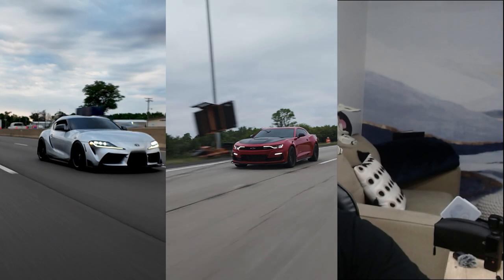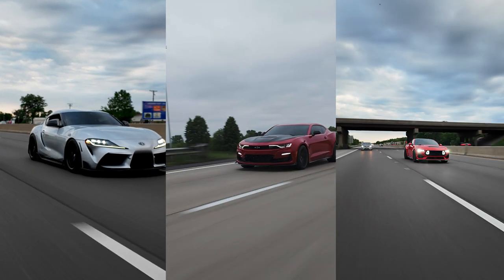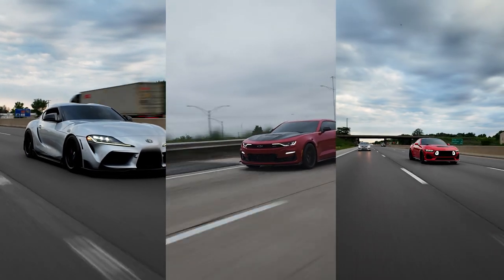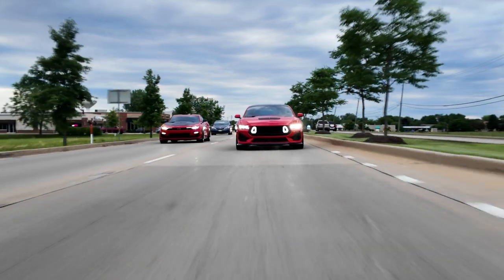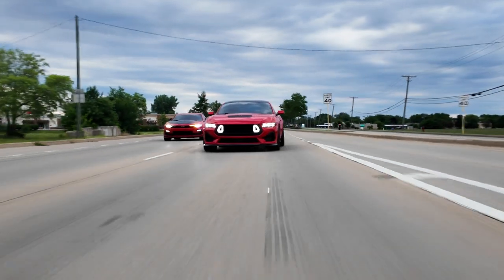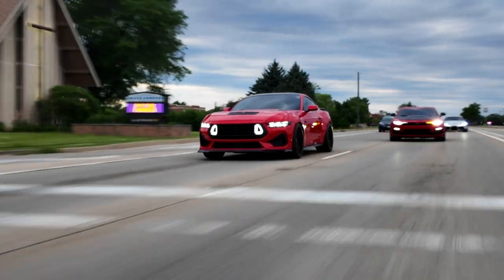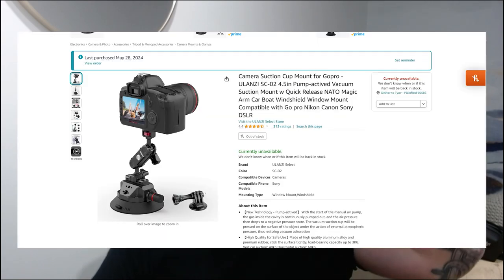DJI Osmo Pocket 3 Reigns Supreme for Capturing Vehicle Action Footage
Links to Products Used in Roller Clips:
DJI Osmo Pocket 3 Creator Combo
Ulanzi Camera Suction Cup Mount
K&F Concept ND / CPL Filters

Discover the ultimate tool for capturing stunning roller footage of vehicles with the DJI Osmo Pocket 3! In this video, we delve into why this compact camera is unrivaled in its ability to capture smooth, dynamic shots of moving vehicles. From its advanced stabilization technology to its intuitive controls, we'll explore all the features that make the Osmo Pocket 3 the top choice for any videographer or enthusiast looking to elevate their footage to new heights. Don't miss out on this in-depth review and get ready to revolutionize your vehicle videography!

CONTENT OF THIS VIDEO:

0:00 - Intro
0:18 - Roller Footage
0:45 - Camera Review
1:12 - CP / ND Filters
3:40 - Camera Mount

Our channel is about Car Content. We cover lots of cool stuff such as Mustangs, Camaros and Other American Muscle Car Brands!